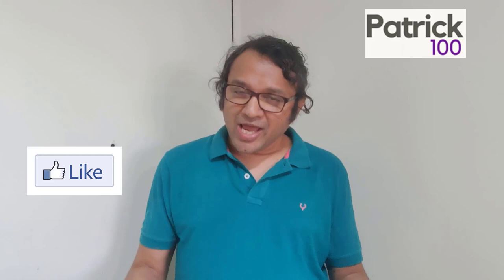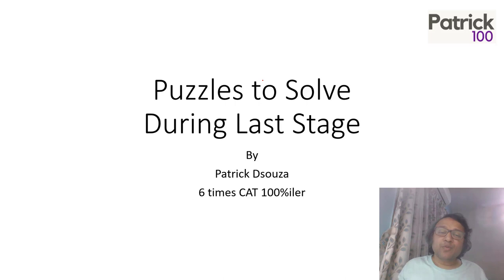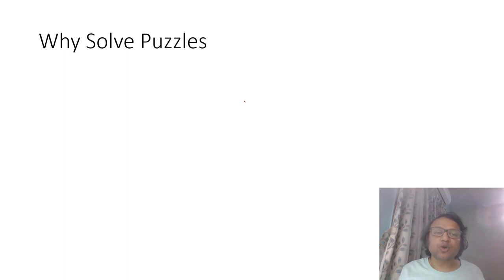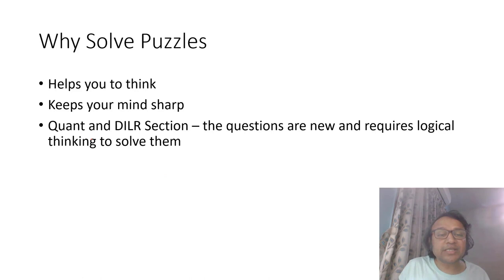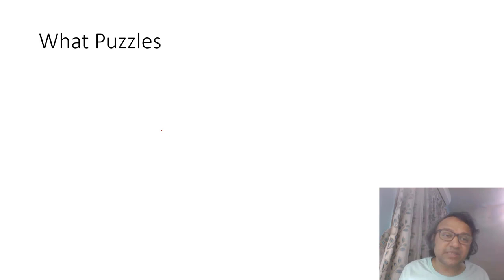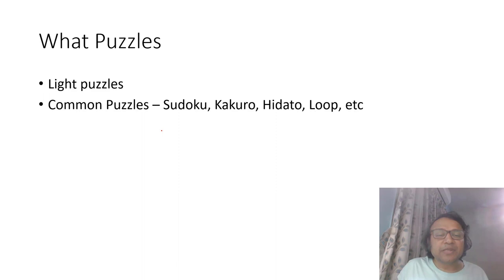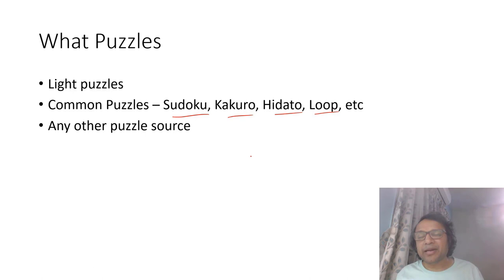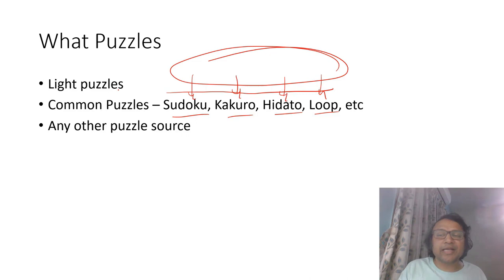What Puzzles to solve before CAT? | Home Stretch | CAT2020 | Patrick Dsouza | 6 times CAT 100%ile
Home stretch is the last stage of an activity. As we approach CAT, Patrick will share his experience, suggestions, and tips that will help you in this last stage.

Today's video is on - What Puzzles you can solve before CAT. In the last video, Patrick discussed 3 things you must do 2 weeks before CAT. One of the things discussed was solving puzzles. This video explains why you need to solve puzzles and what kind of puzzles you can solve

Online Courses
CAT Full course
CAT Quant
CAT Verbal
CAT DILR
CAT Mentorship
CAT 95+
CET Crashcouse
CET workshop

Classroom Courses
CAT + XAT
CAT Mentorship

CET
CET + other exams
CET Crashcourse
CET Workshop

Workshop
XAT
CET
SNAP
NMAT

Test Series
CAT
CET
TISS